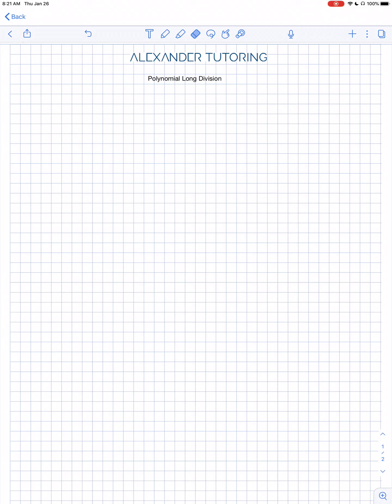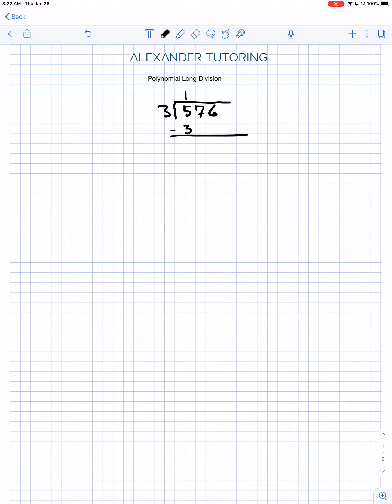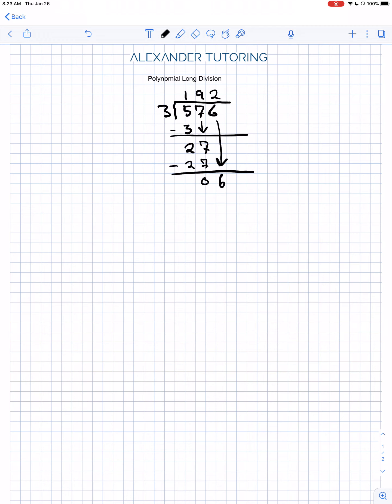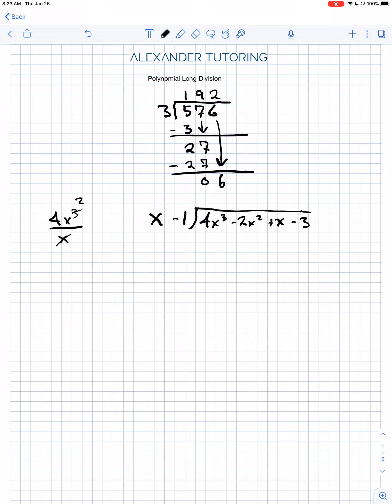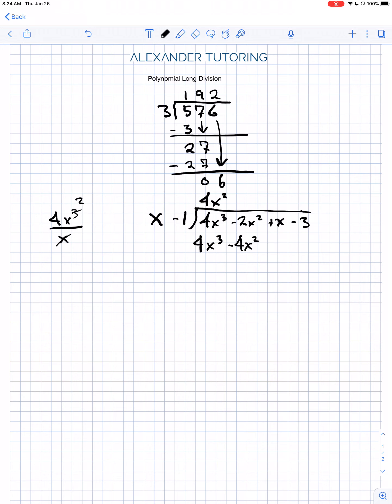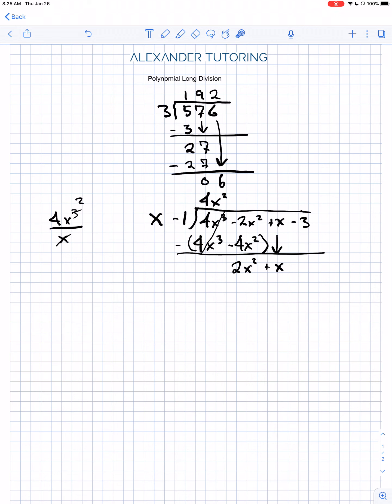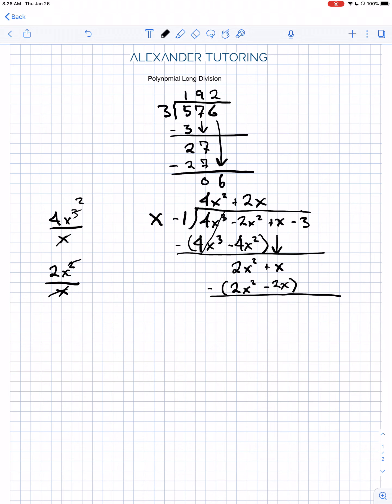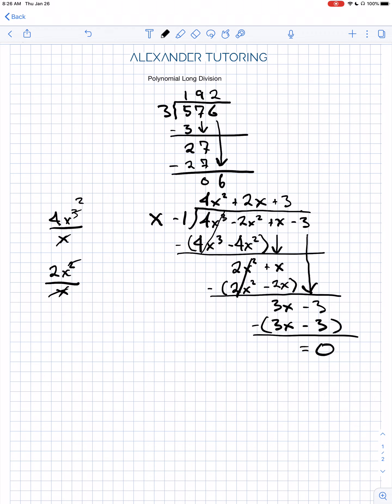Polynomial Long Division